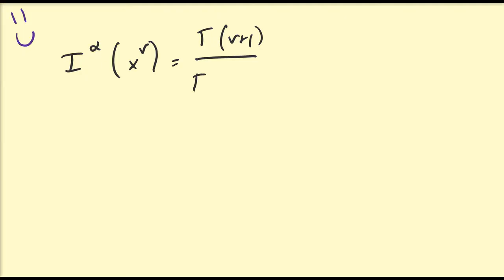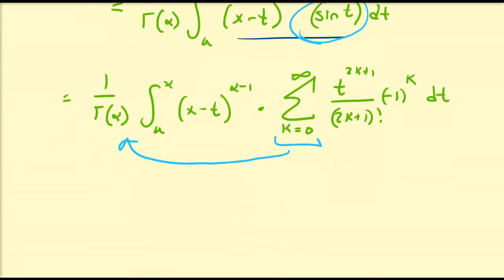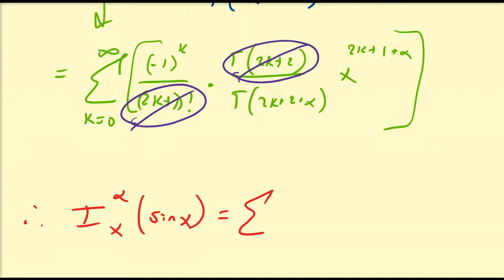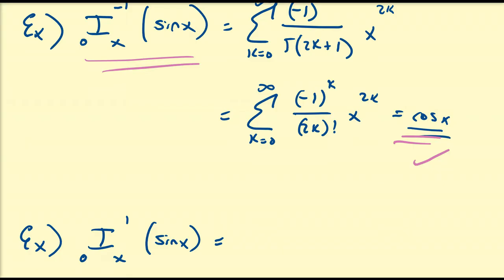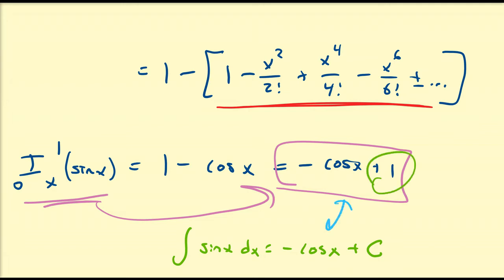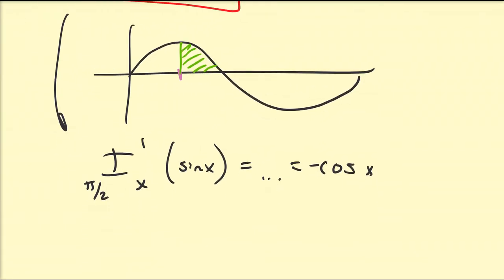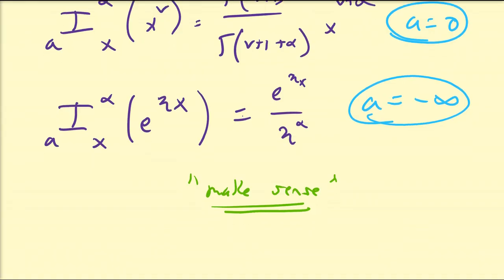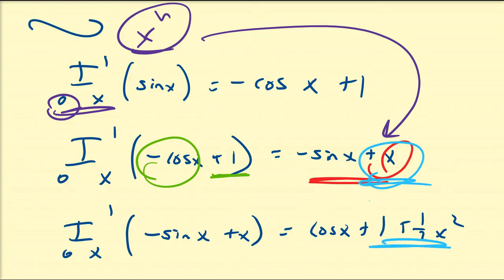(FC10) Differintegrals of Sine and Cosine (Pt. 1)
In this video, we give a formal discussion on calculating differintegrals of the functions sine and cosine. We derive the general representation of the Riemann-Liouville representation of the fractional integral of sine, and begin our discussion and investigation of the significance and impact of base/terminal points.